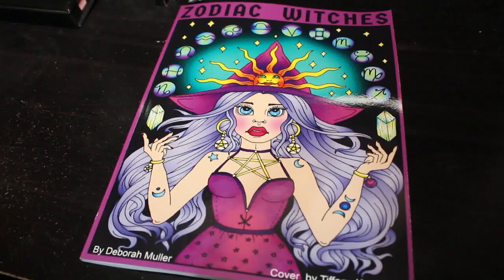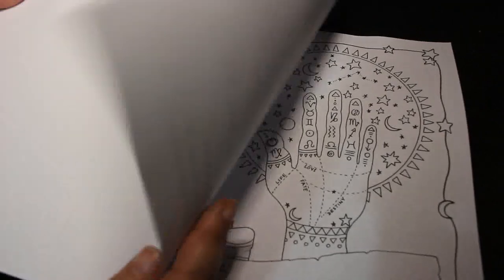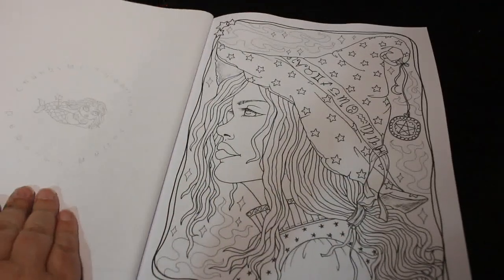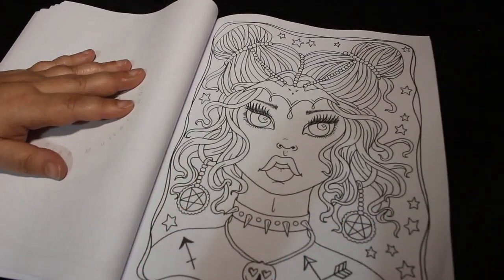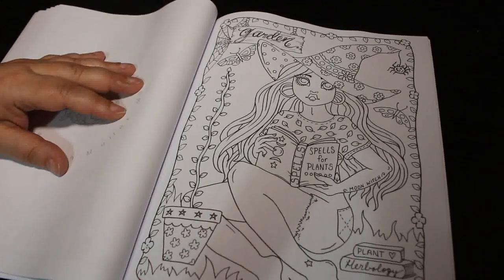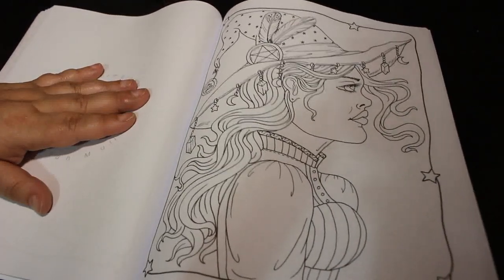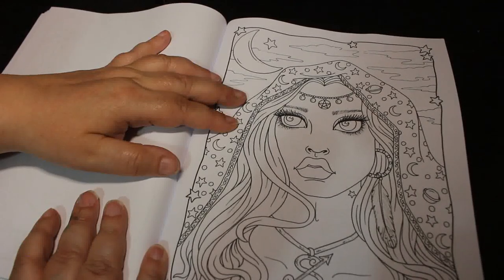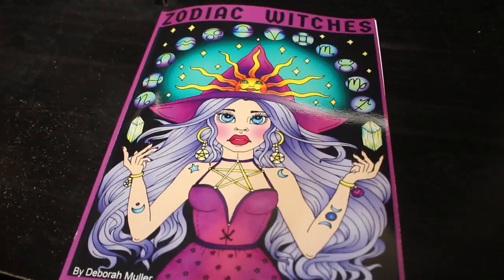Zodiac Witches by Deborah Muller Flip Through